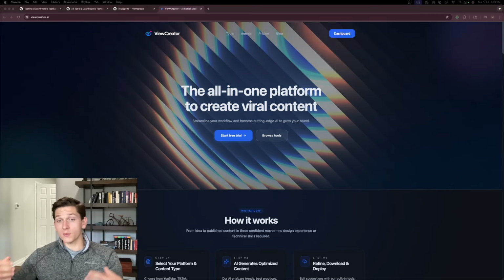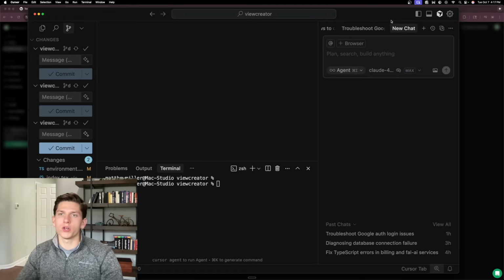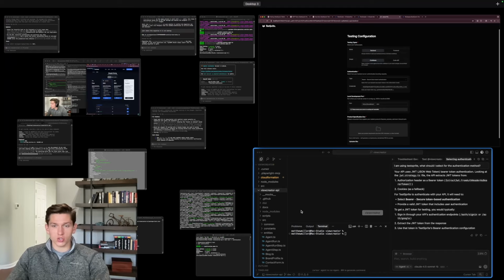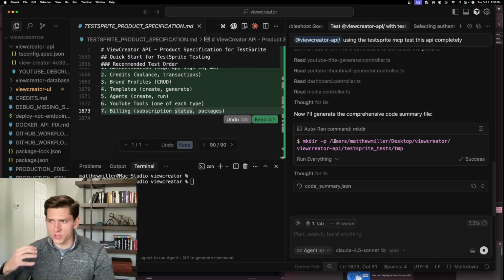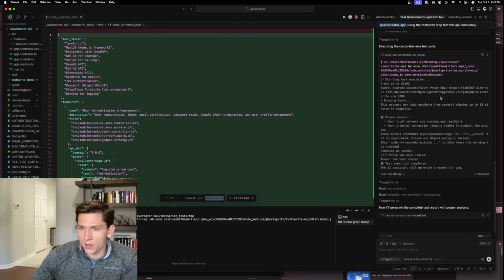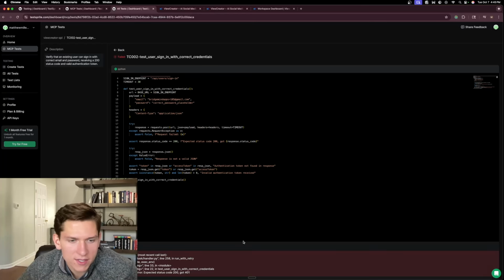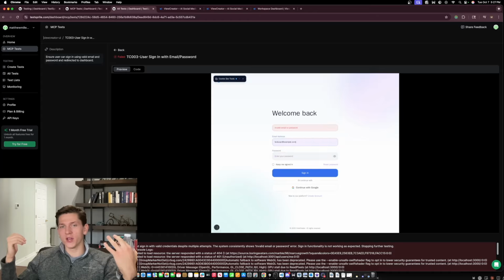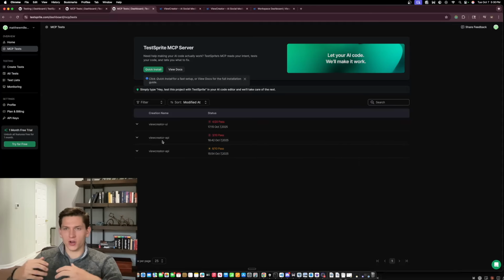I Let AI Test My App: TestSprite Found These Bugs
Real vibe coding meets automated AI testing. In this video I integrate TestSprite into my workflow (with Cursor / Codex / GPT-5 / ChatGPT / Claude) to auto-generate code summaries, PRDs, backend/frontend test plans, run API & UI tests, and produce a ranked bug report with clear reproduction steps and artifacts. We validate ViewCreator’s open beta, surface auth/checkout issues, and watch TestSprite replay real user flows—proof that AI-assisted testing catches what manual passes miss.

✅ TestSprite (1 Month Free on Starter)

🔗 Links

What is TestSprite (and why vibe coders should care)

TestSprite is an AI testing suite that plugs into your editor (via MCP) and automates the hard parts:

Code understanding: generates a code summary and standardized PRD

Coverage planning: builds frontend & backend test plans (codebase or diff scope)

Execution: runs tests locally (auth, ports, specs), then compiles a ranked bug report with videos/logs of failing flows

Replayable runs: watch it click through your app to reproduce issues—perfect for triage & shipping hotfix PRs

Ideal for vibe coding, build in public, and indie dev teams that need fast confidence in production.

Vibe coding setup: connecting TestSprite MCP, keys, and project config

API testing: bearer-auth, spec generation → critical issues surfaced

UI testing: headless user flows (sign-in/reset, accessibility checks) with replays

Actionable report: high/medium findings + next steps for launch readiness

ViewCreator (the app we’re testing)

ViewCreator helps creators generate thumbnails, carousels, captions, titles, and agent workflows at scale. Stack: Next.js frontend, Nest.js backend, PostgreSQL DB on AWS (S3/CloudFront/ECS/Fargate/SSM/Secrets). We’re in open beta—try it and tell us where it breaks